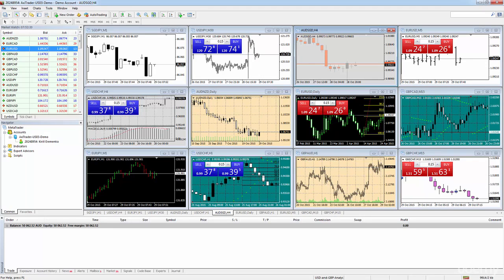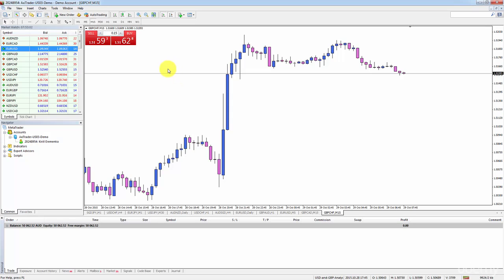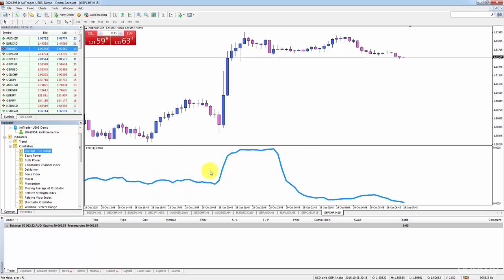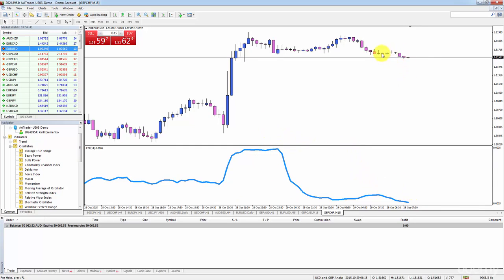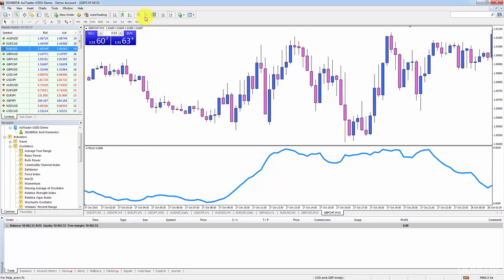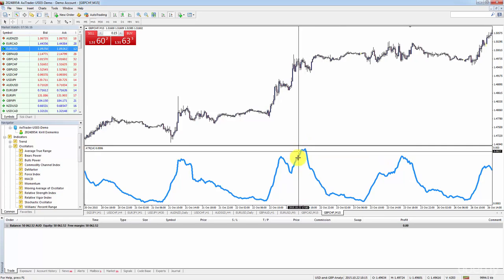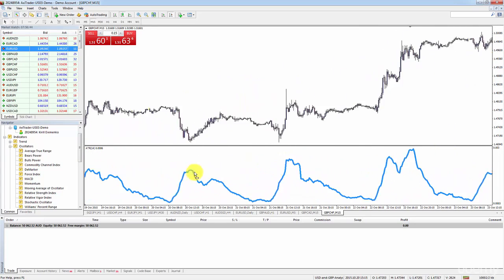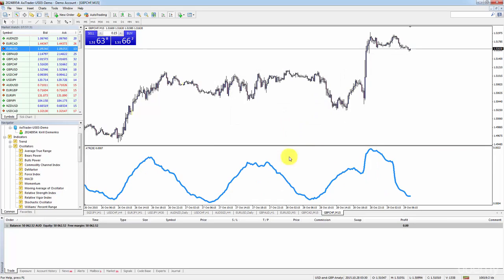how to add indicators to your charts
3⃣. *Candlestick charts*